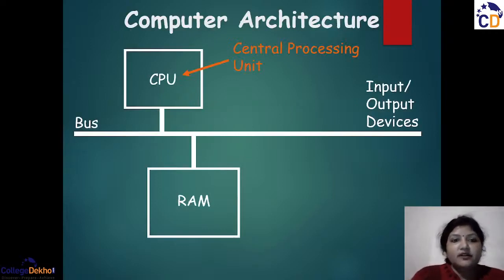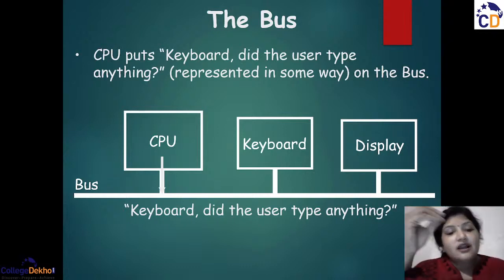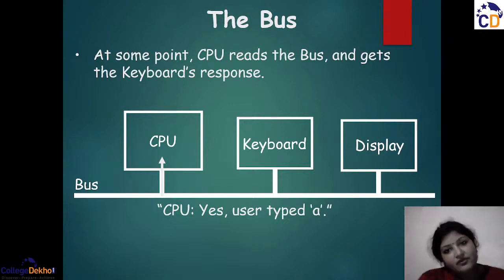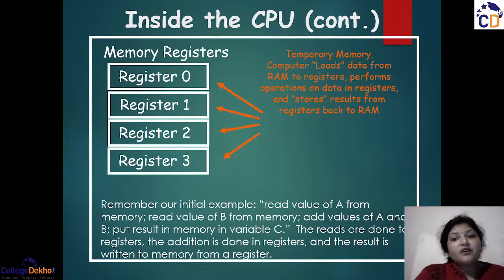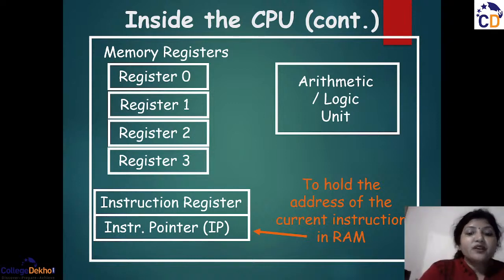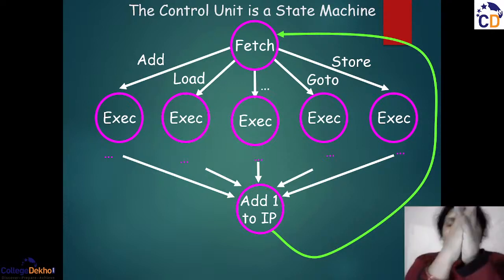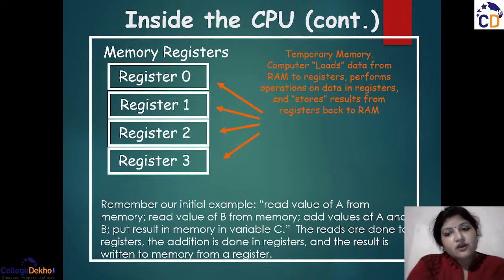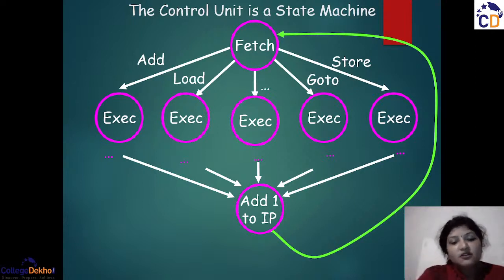Registers Computer Applications Sheetal Ma'am College Dekho